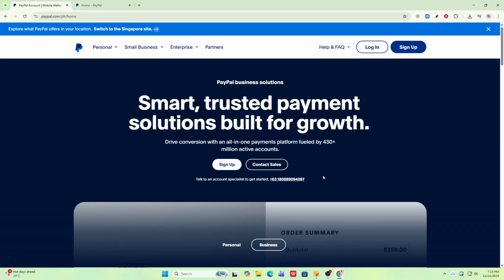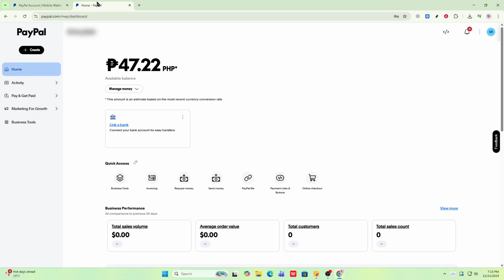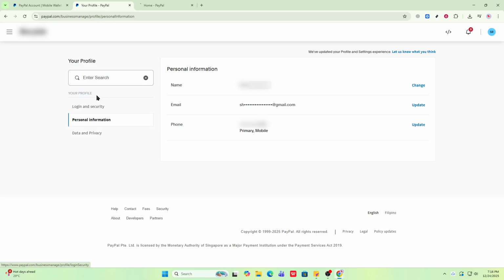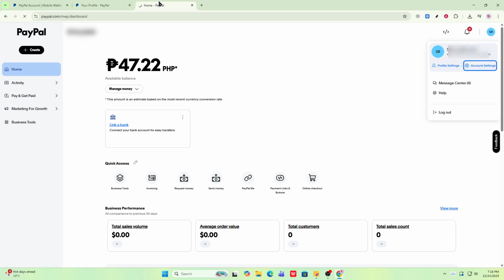How to Change PayPal Username [Full Guide 2026]